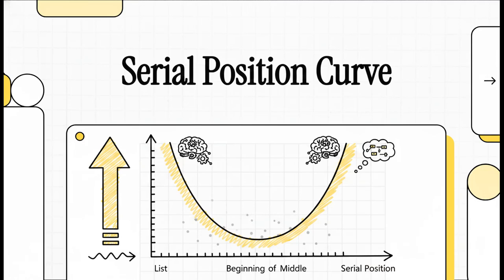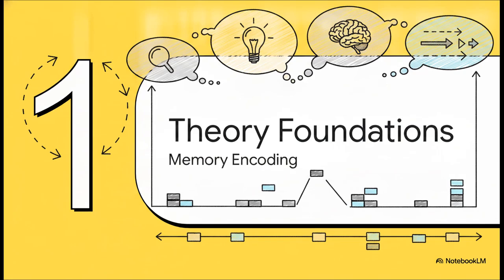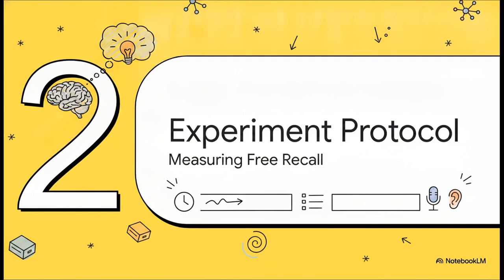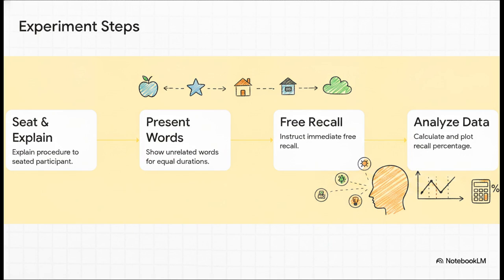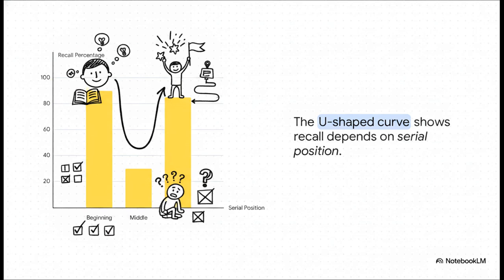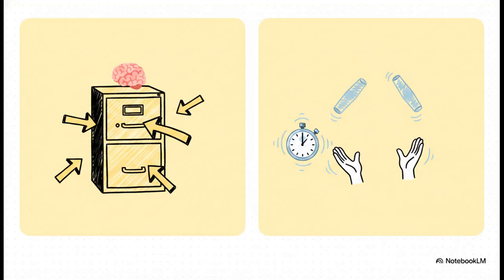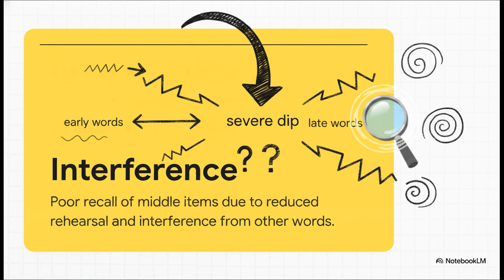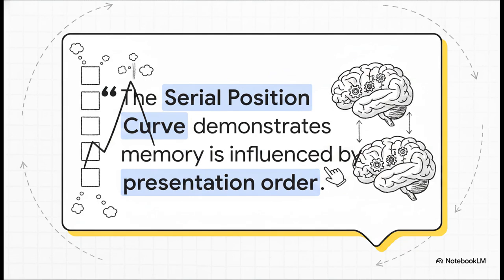Serial Position Curve Experiment| Cognitive Psychology Laboratory